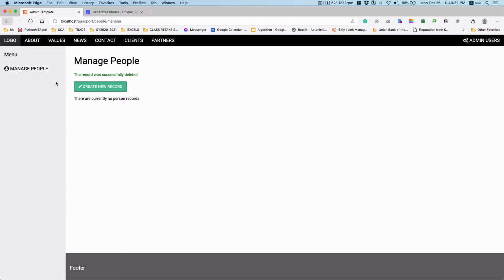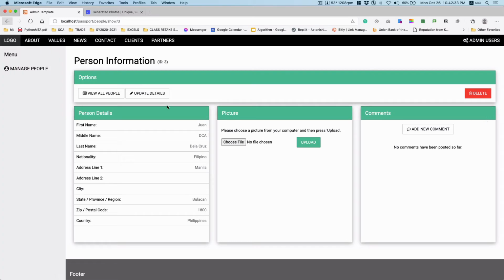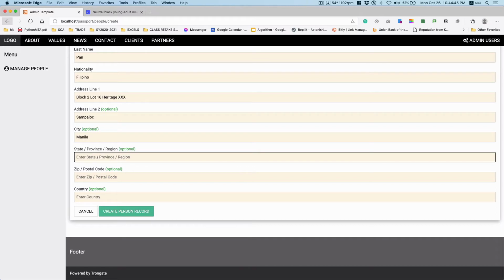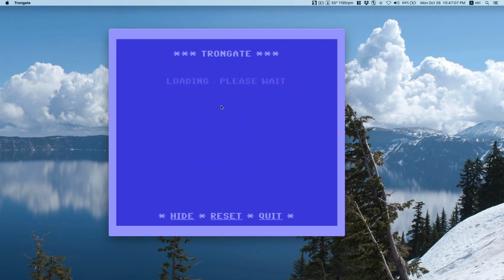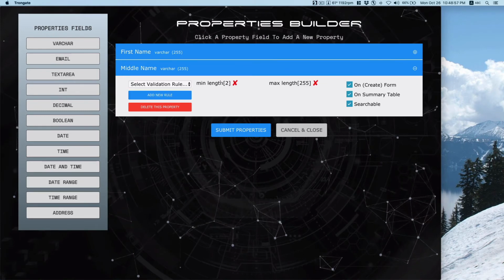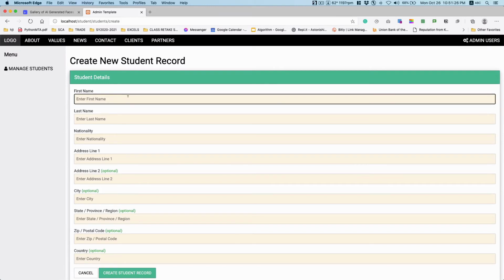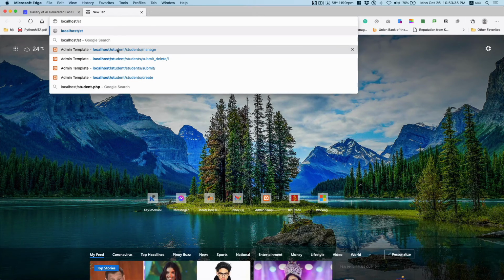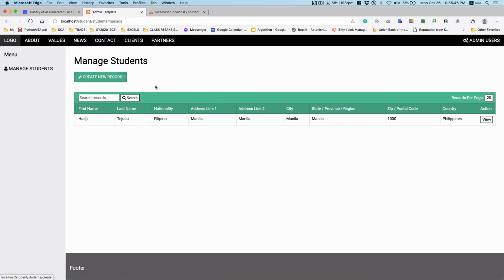Student information System (Building it FAST)